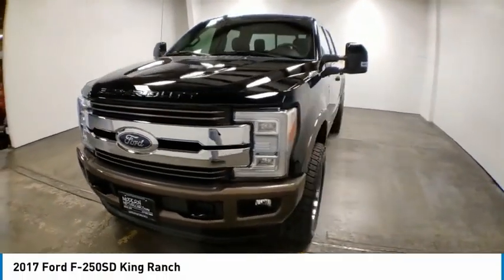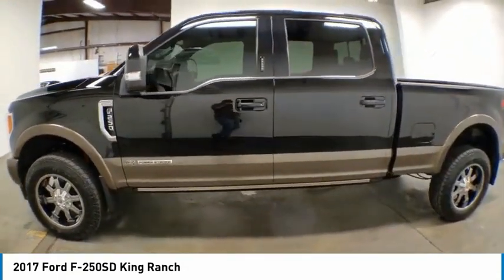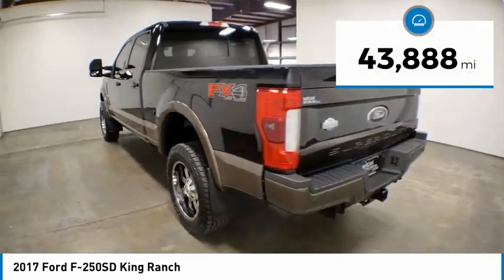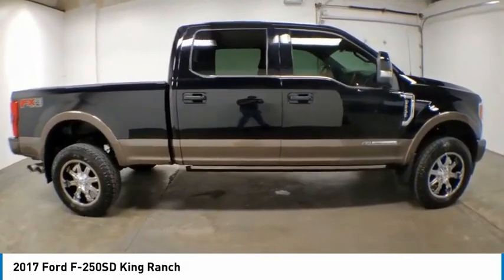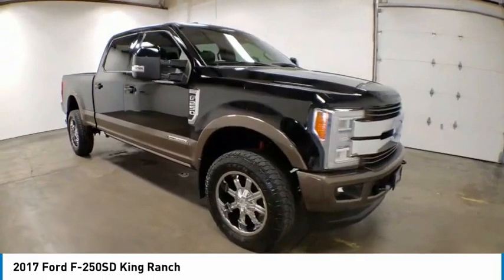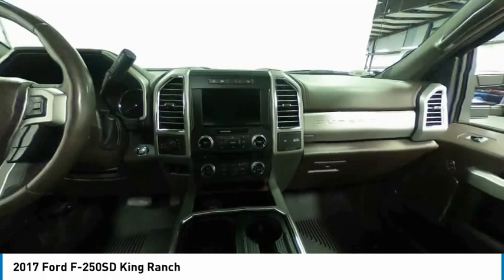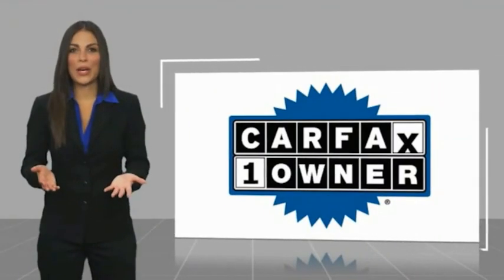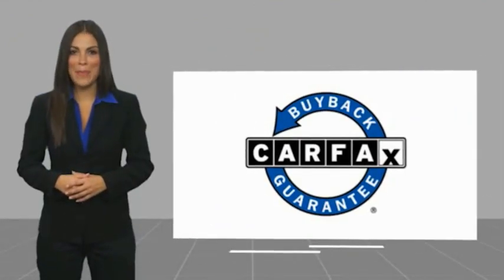2017 Ford F-250SD Nixa MO D67038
2017 Ford F-250SD King Ranch - $63999

Modern Motorcars
1856 North Deffer Dr

$74,310 MSRP, FX4 Off-Road Package, King Ranch Ultimate Package, 5th Wheel Hitch Prep Package, 10000# GVWR Package, and MORE!brbr-WE DELIVER IN 300 MILES FOR FREE! br-100% ONLINE TRANSACTIONS!br-Shadow Black br-Java Leather Interior br-Power Stroke 6.7L V8 DI 32V OHV Engine br-TorqShift 6-Speed Automatic Transmissionbr-Four Wheel Drivebr-Navigationbr-Backup Camerabr-Power Panoramic Sunroofbr-Bluetooth br-Heated & Cooled Front Seats br-Heated Rear Seats br-Power Adjustable Pedals br-Power Running Boards br-Chrome Wheelsbr-Tinted Windowsbr-Dual Climate Controlbr-King Ranch Ultimate Package br-FX4 Off-Road Packagebr-3.55 Locking Rear Differential brbr-Join the nearly 1,000 clients that have rated us an average of 4.8 of 5! The most commonly used phrases in our reviews are buying experience, fair price and highly recommend. We pride ourselves on providing an unique and friendly experience for all shoppers before, during and after the process. We place an extremely heavy emphasis on our intensive presale inspection by our team of ASE certified technicians. We then make the investments needed to bring all inventory up to the Modern Motorcars quality standards prior to considering it ready for retail. We serve the Greater Springfield Missouri area; however, our clients range from coast to coast. Over the years we have developed a very smooth process for delivery to your doorstep, free pickup at Springfield/Branson airport and premium warranties recognized in service centers nationally. In addition, we provide convenient and industry leading finance options with rates that compete with any lending source. Whether it is a vehicle purchased from Modern Motorcars or not, our Service Center is ready to handle all your needs from simple to the most complex on all makes and models. We treat every opportunity with care and focus on delivering all shoppers with our unique VIP experience providing the amenities you typically will not find in a family owned and operated dealership. We invite you to inspect our reviews and look forward to working with you!